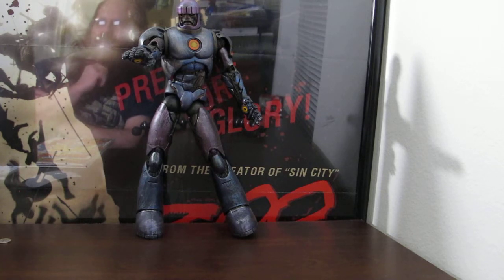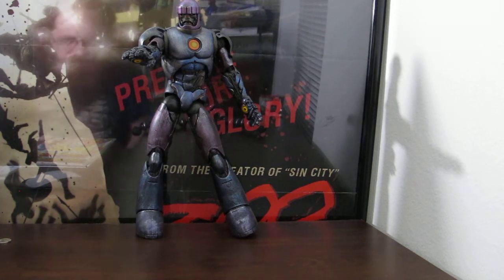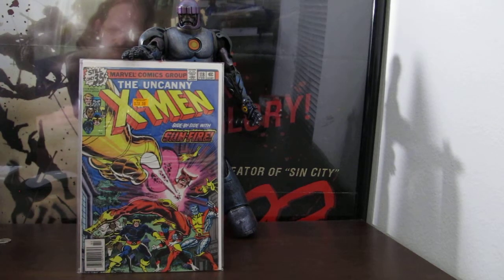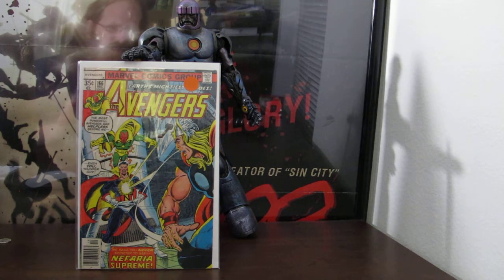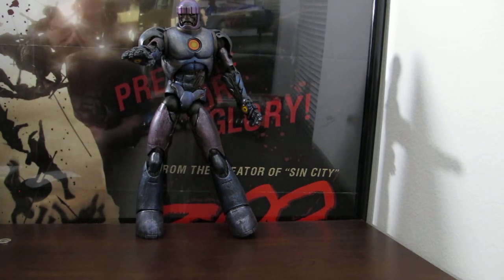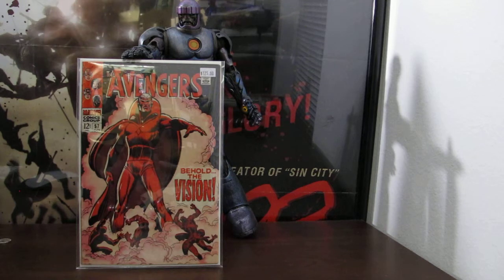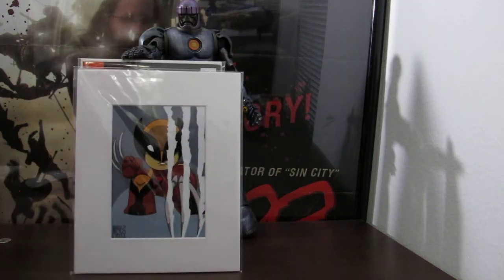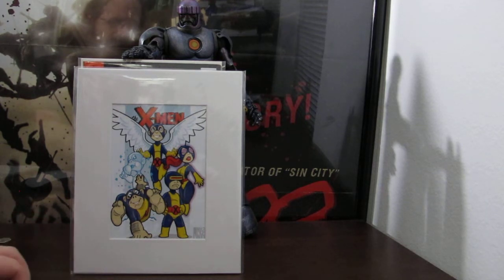Small Show in NOVA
I went to another small comics and sports card show here in my local area. I filled in some holes in my X-men run and finally picked up what is one of my favorite covers of all time.